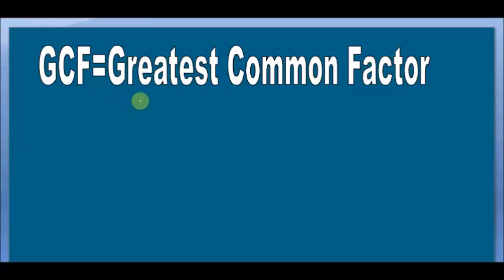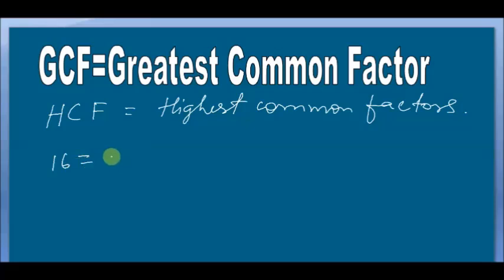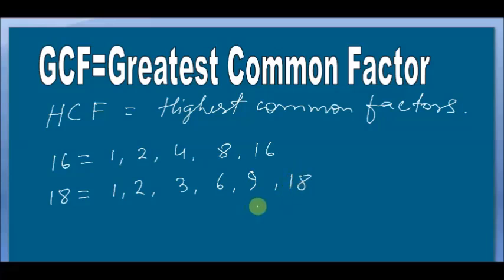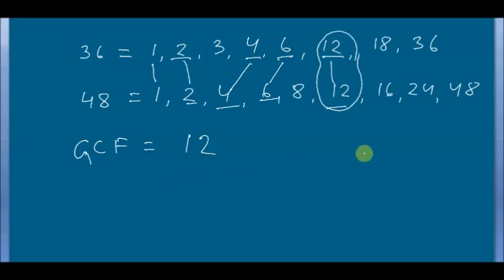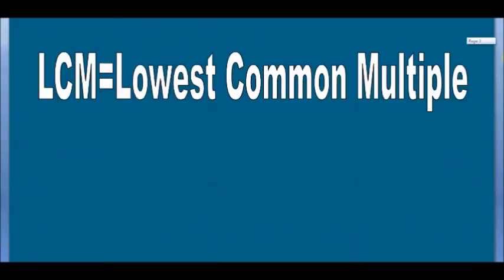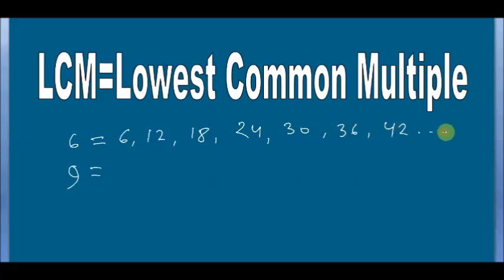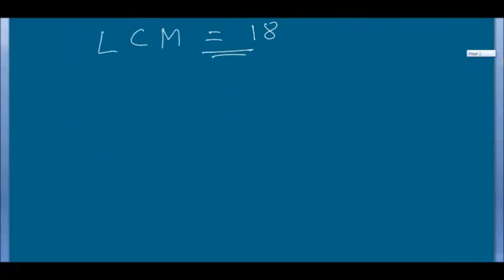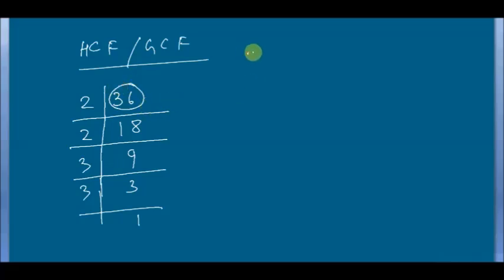Understanding GCF or HCF AND LCM For Class 4 | Grade 4- Maths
HCF is the other name of GCF it stands for Highest Common Factor.